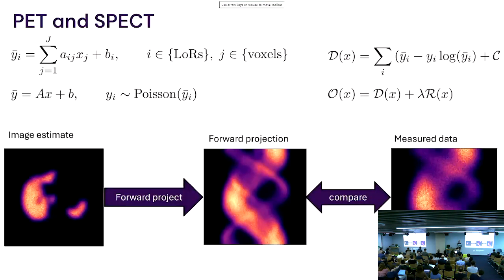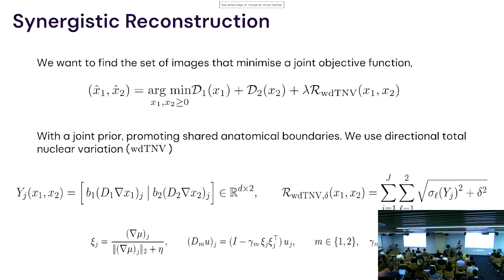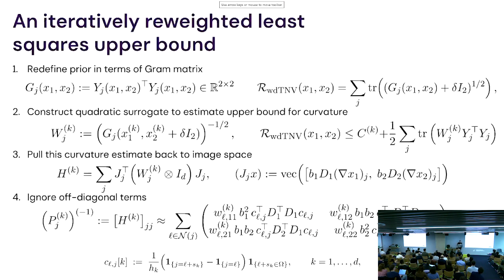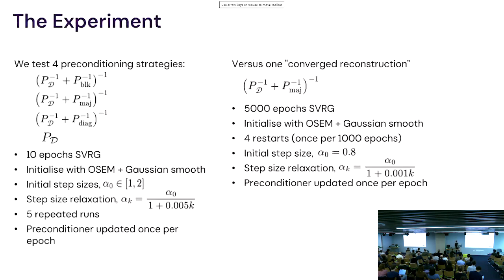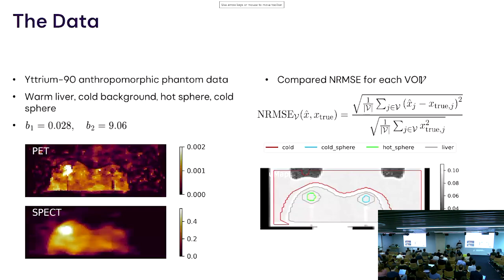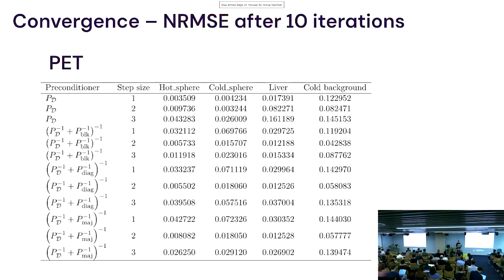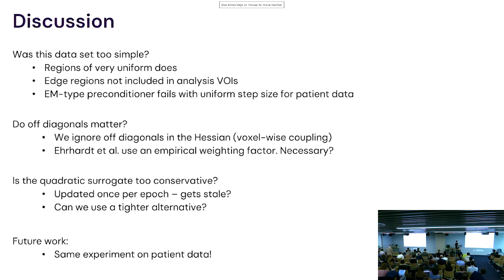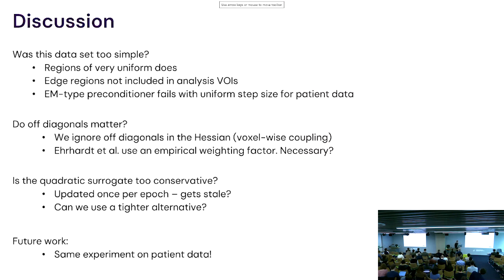Accelerating Joint PET/SPECT/CT Reconstruction with Preconditioning & Variance Reduction, Sam Porter